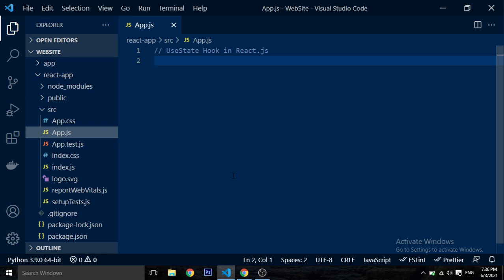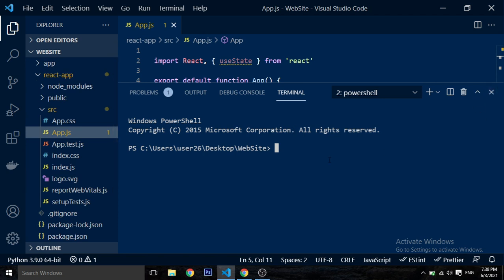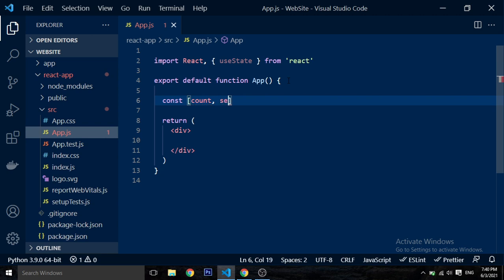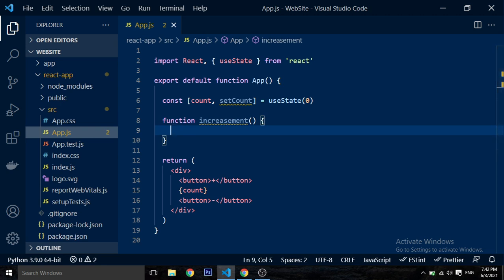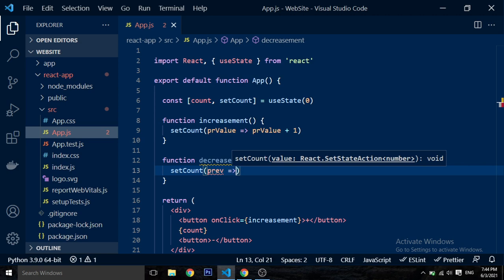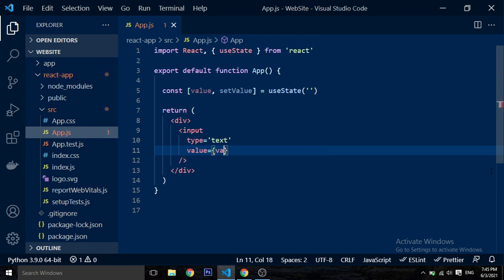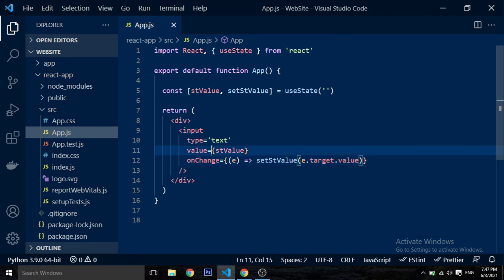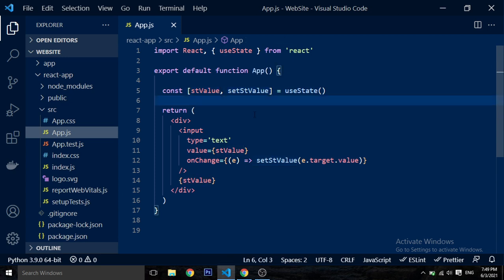use State Hook - React JS Tutorial #1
Hey, welcome to the channel. This is the first episode of the Hooks in React Programming Series.

Our topic today is useState() Hook. They are vital and essential in every functional-based component in React.

Next episode - useEffect

By watching this series you will be able to use Hook in React as a developer. Building projects, code more efficiently, intermediate understanding, and ready to start developing.